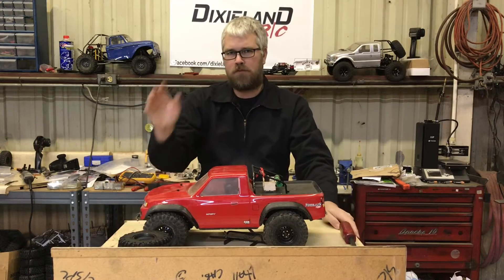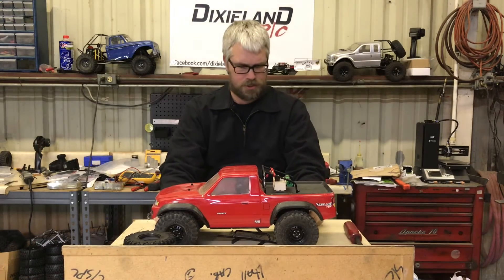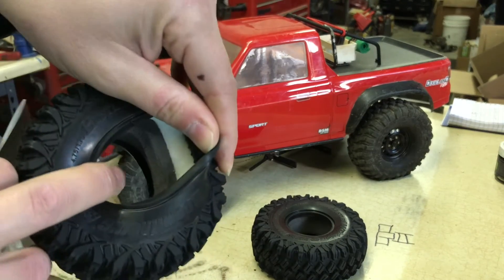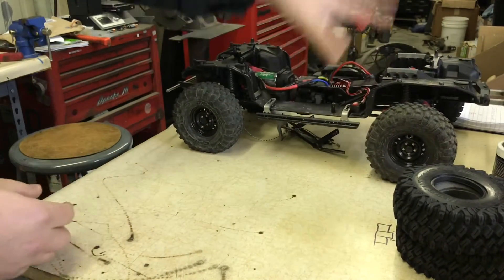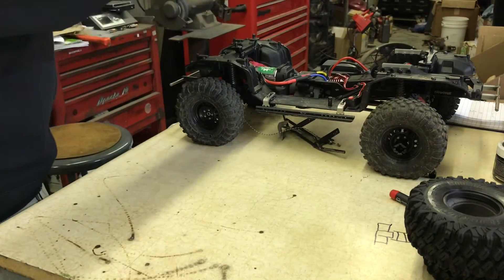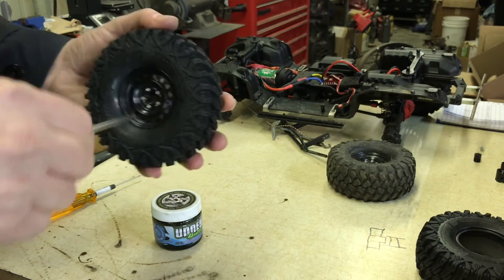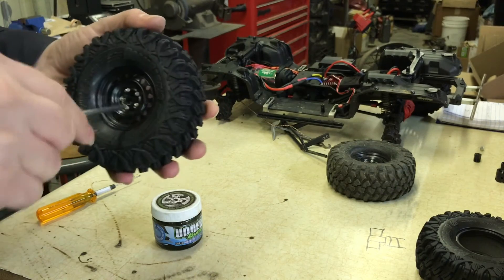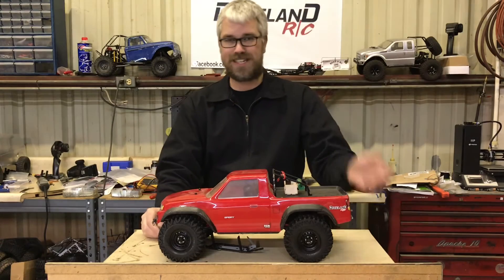BUDGET BUILD WEEK 12 - TRX-4 SPORT - Boom Racing HUSTLERS!!!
This week on the Trx-4 Sport we install a set of Boom Racing 4.75 Hustlers. Im a huge fan of these tires. They are crazy sticky and just flat work for the terrain I run on. At Only $60 for the set we have money left over for next week.